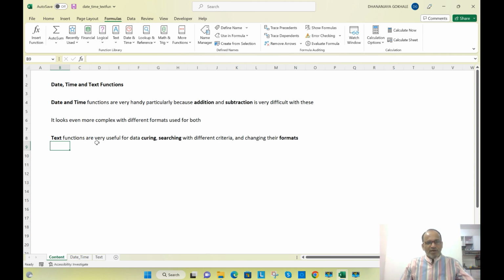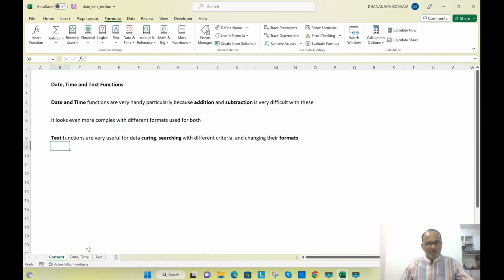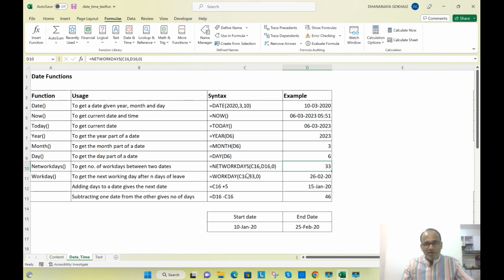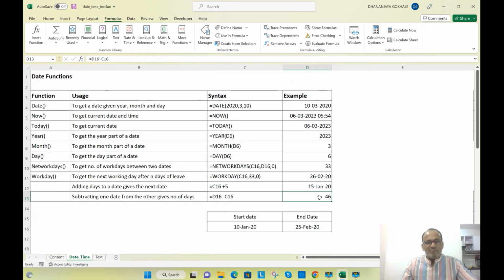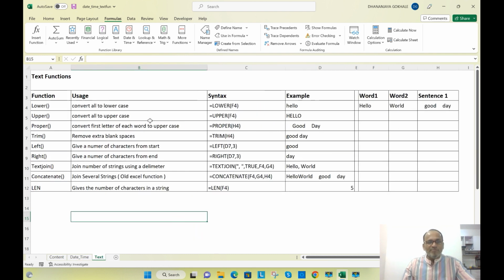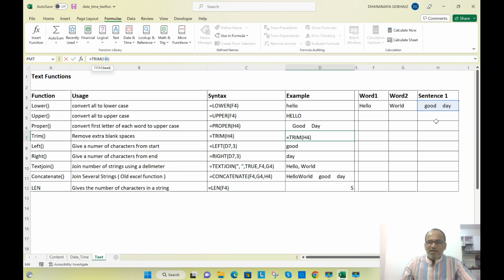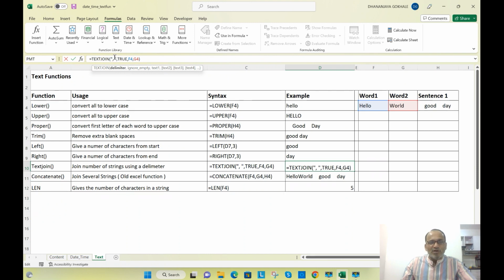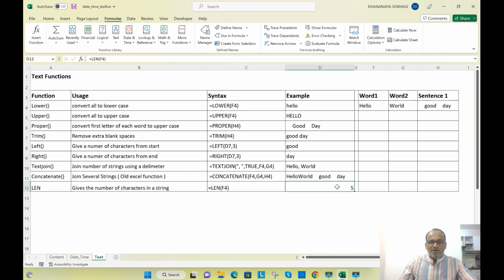Date Time Text Function || Date Function in Excel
This video gives a number of date and time functions in Excel. It also gives a number of Text functions in Excel. All these are very useful and commonly used functions.